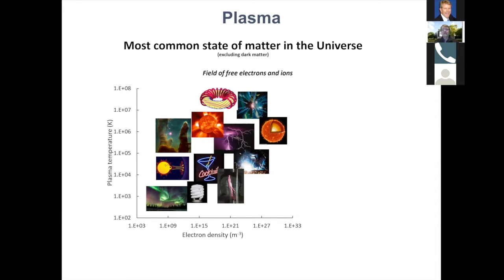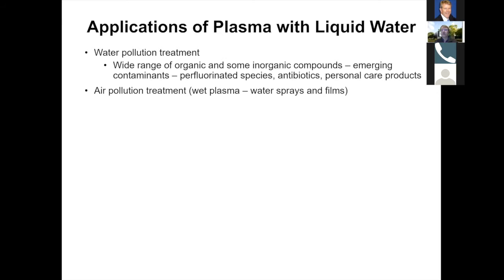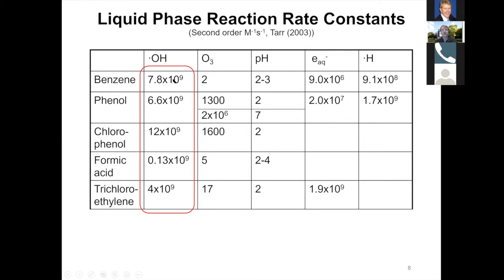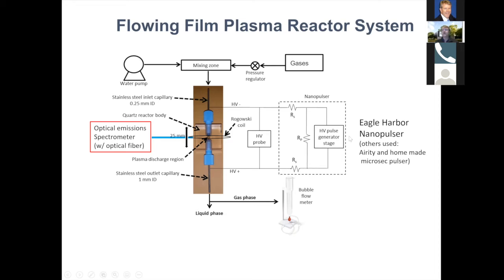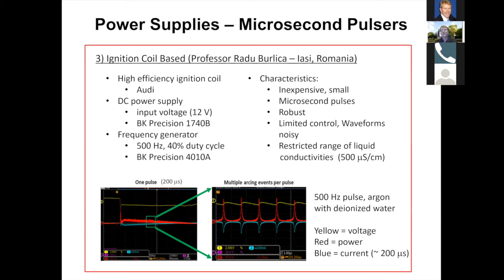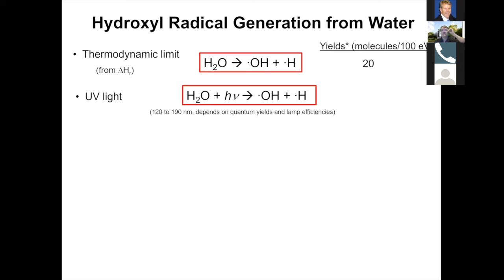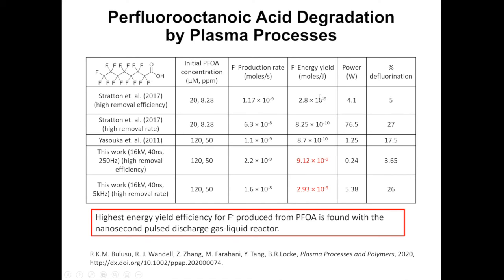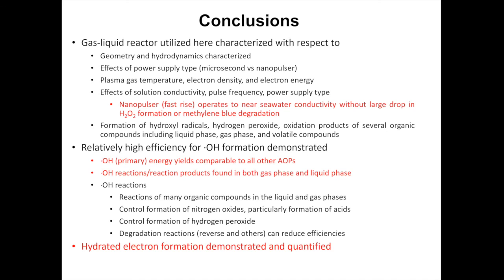PFAS Forum Bonus Presentation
Gas-Liquid Water Plasma Reactors for PFAS Degradation
Dr. Bruce R. Locke, PhD, PE, Chair, Department of Chemical and Biomedical Engineering, FAMU-FSU College of Engineering